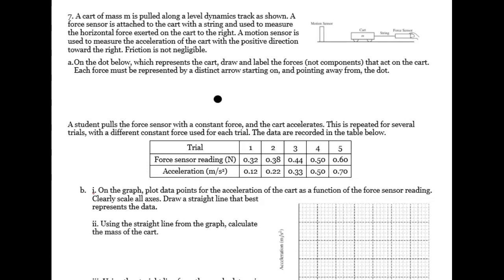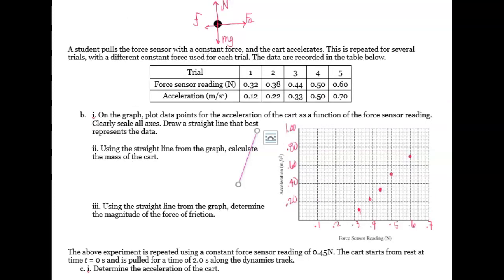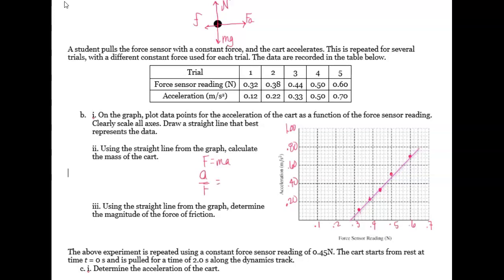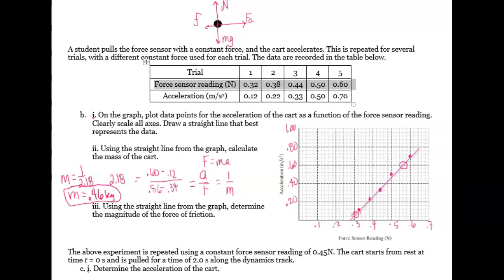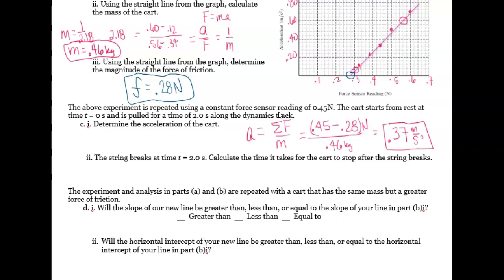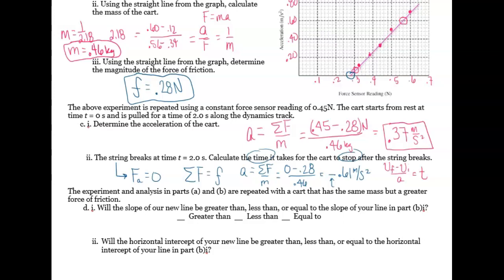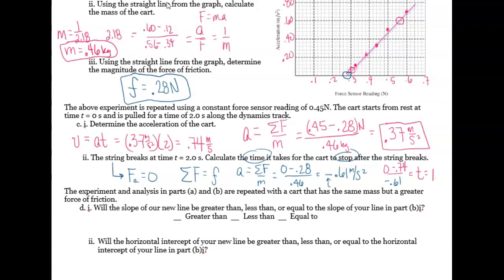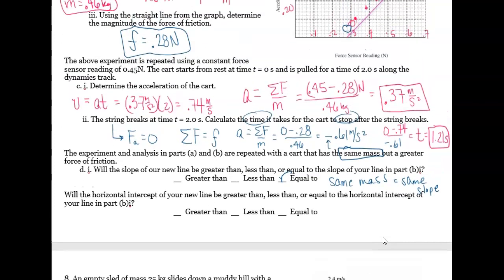Old AP Q7